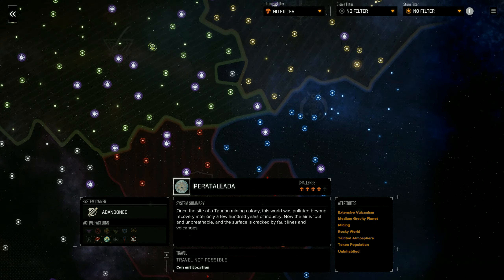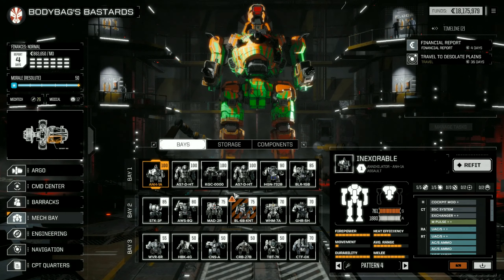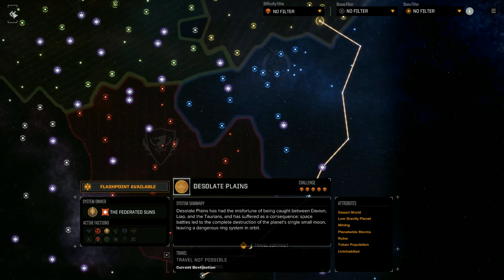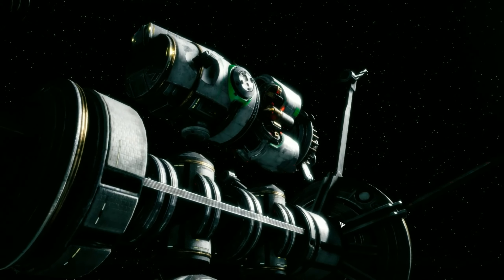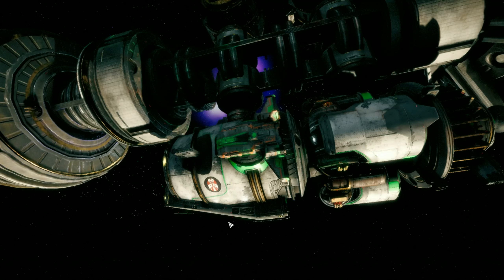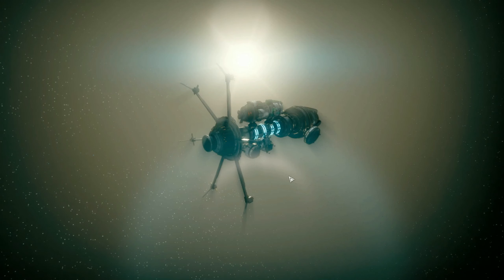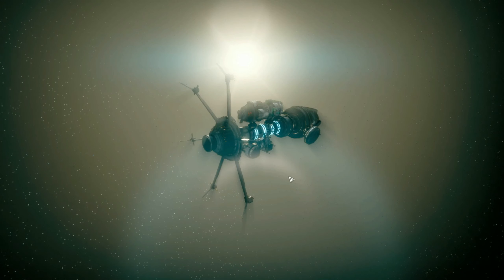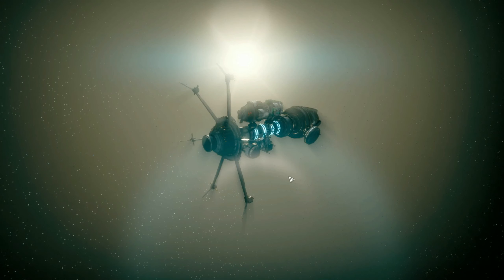Let's Play Battletech with JKLantern - Part 134 - Gaining Kurita Reputation!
We needed one more random mission to gain the last bit of reputation with Kurita.

So, instead of just jumping into the next flashpoint, we'll take a look at the new stores the new alliances open up, and prepare for what's in front of us.